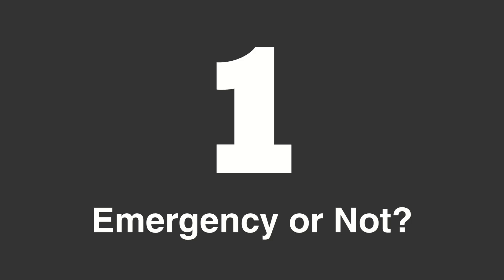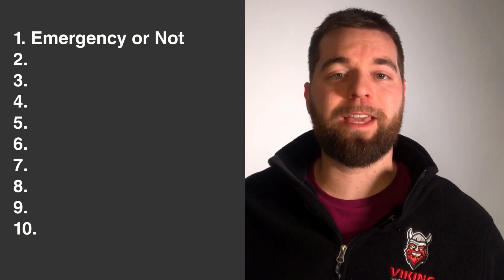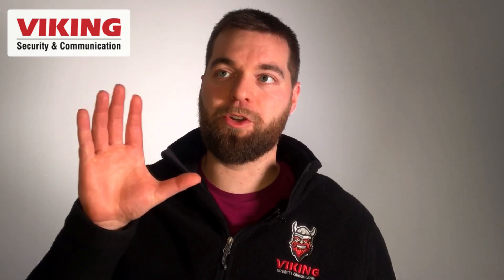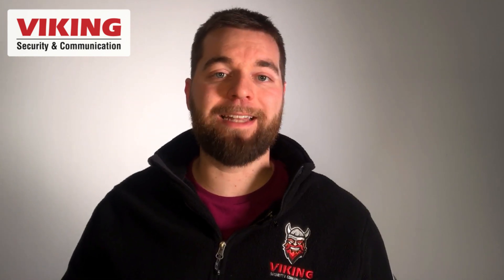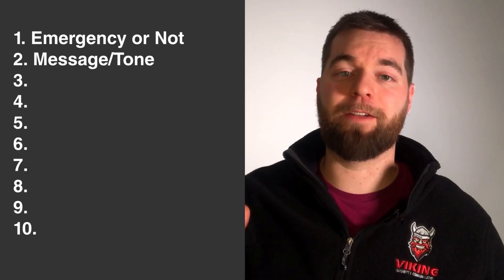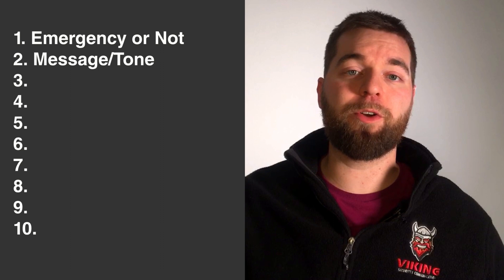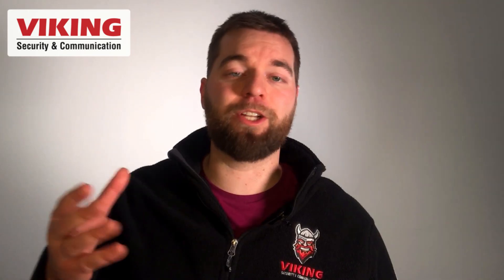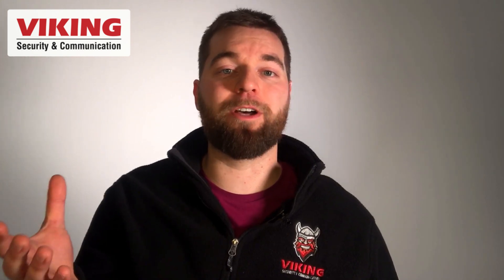Mass notification for beginners | 10 system design questions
Designing a mass notification system can be challenging. So we concentrated our expertise into this video breaking down mass notification for beginners with tips for even advanced installers.

0:00 Intro
0:45 #1 Emergency or Not
1:51 #2 Message/Tone
2:10 #3 Medium
2:23 #4 Existing Devices
3:00 #5 Priority
4:07 #6 Trigger
4:34 #7 Audience Segment
5:08 #8 Audience Location
5:51 #9 Communications
6:14 #10 Lighting
6:41
7:03 Bonus